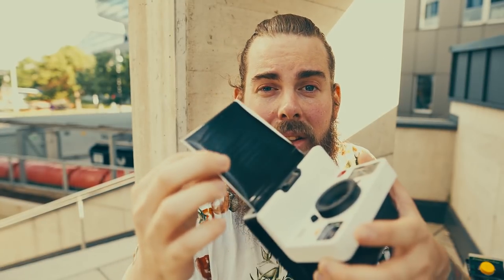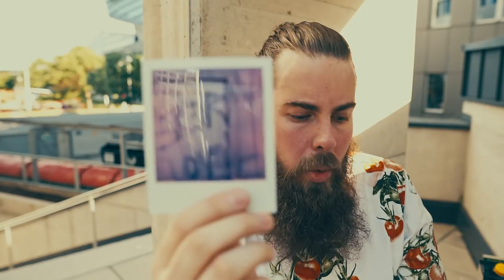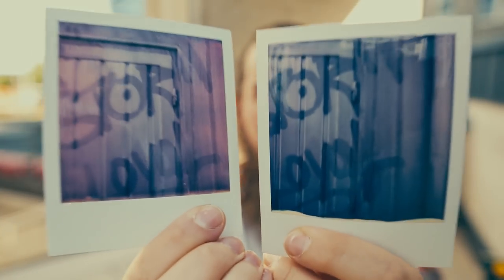Shield or not to Shield your Polaroid Film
The Polaroid Orignals Film Shield, is it stil important to use?

Follow the rules and behave.